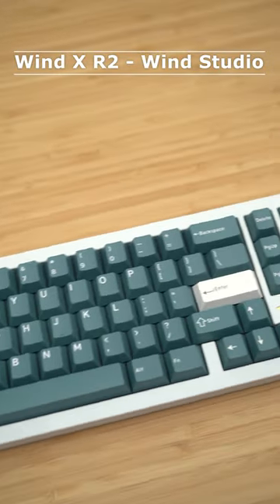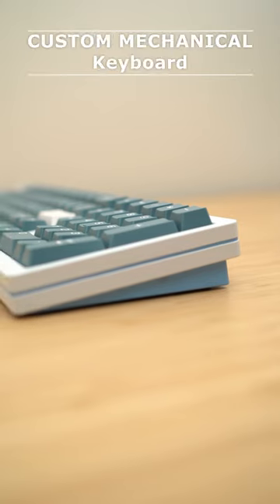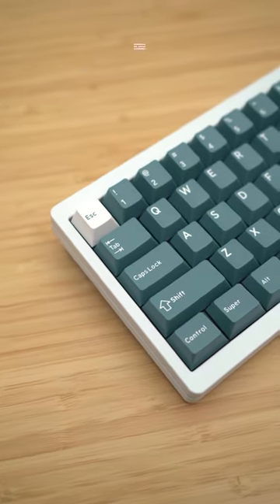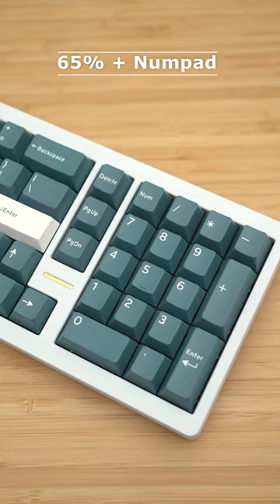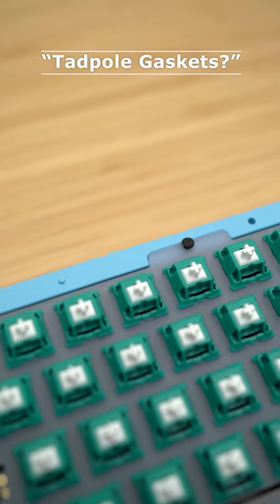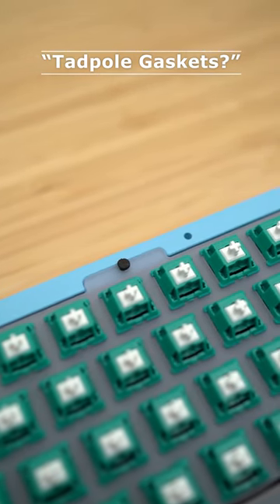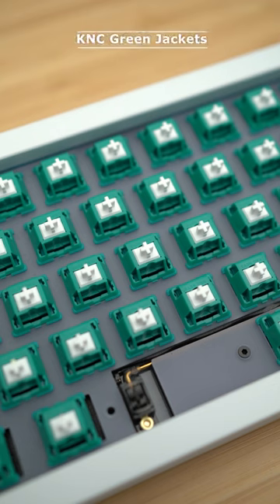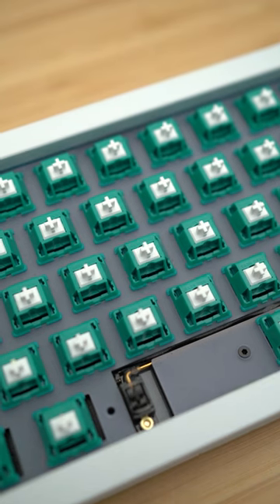This Keyboard Looks and Sounds Amazing - Wind X R2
So the Wind X is unique in that it's actually a 65% keyboard with a numpad.  So it's like business and party at the same time.  The keyboard is actually pretty awesome looking and sounding too.  Check it out!

Shure MV7